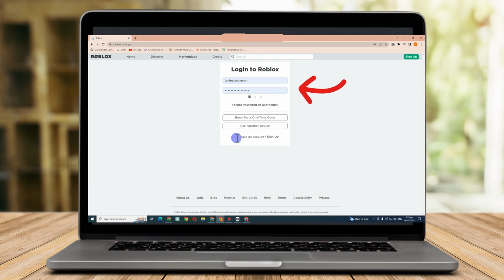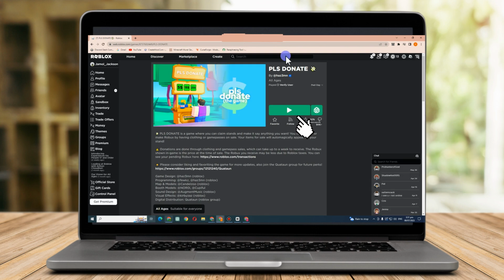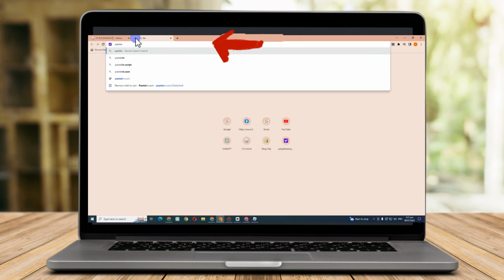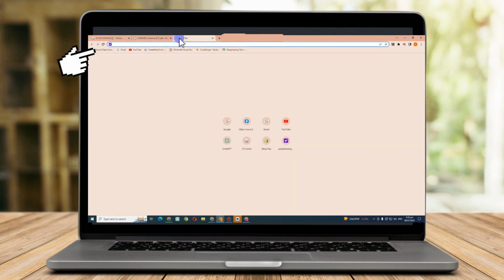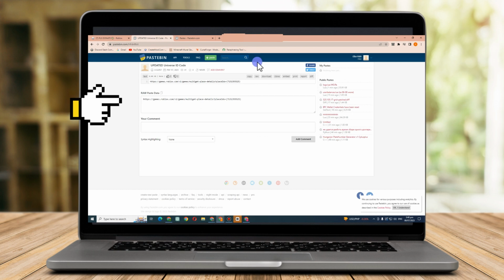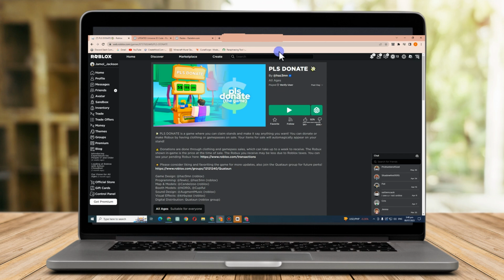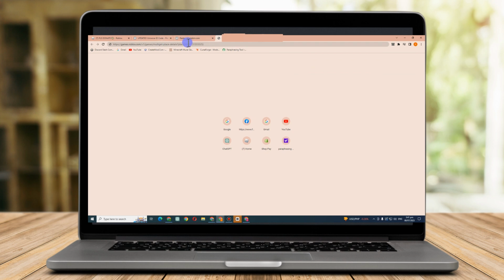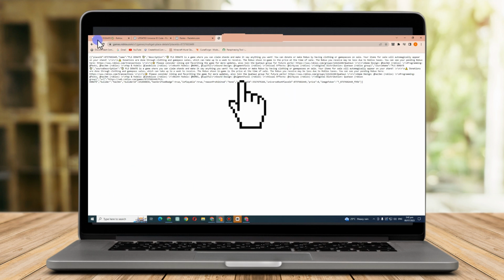How To Get Universe ID Roblox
Are you an avid Roblox player searching for ways to obtain the Universe ID in Roblox? Look no further! We have got you covered. Getting the Universe ID is a crucial step in exploring the vast world of Roblox Kaiju Universe and A Bizarre Universe. Follow our simple guide and unlock a universe of endless possibilities!

Firstly, launch Roblox Studio and open the game you desire. Whether you are a beginner or an experienced developer, our Roblox tutorials will assist you every step of the way. Take advantage of our expert tips and tricks to navigate the world of Roblox developing.

Once you are in Roblox Studio, locate the Universe section and find the desired universe. To obtain the Universe ID, click on the universe and select "Settings." Within the settings, you will find the unique identifier for your universe. Copy this ID and keep it safe for future reference.

Our Roblox tutorials are designed to help you excel in the Roblox universe. Learn the ropes of game development and discover the potential within your reach.

Unleash your creativity and make your mark in the Roblox community. Happy exploring!